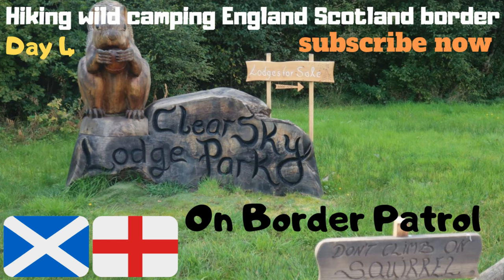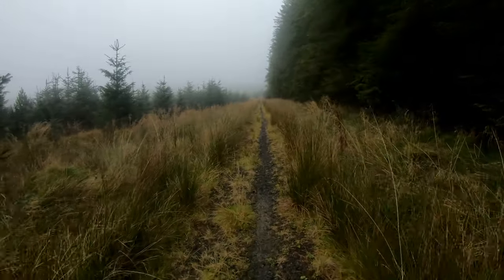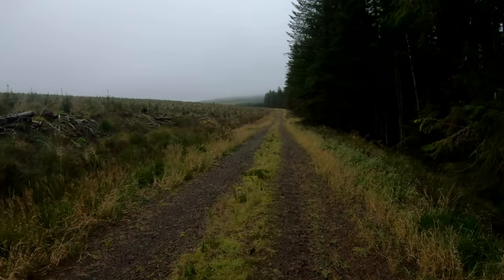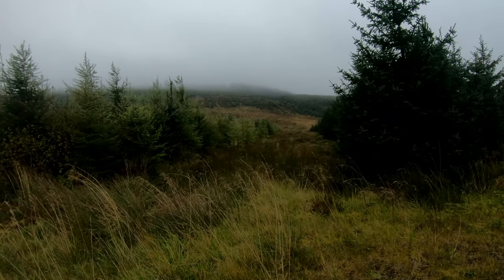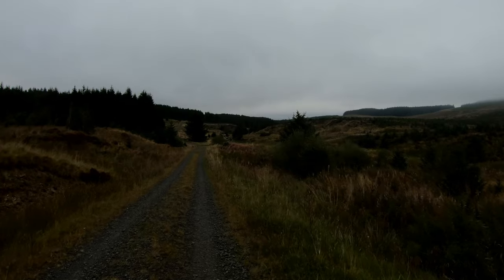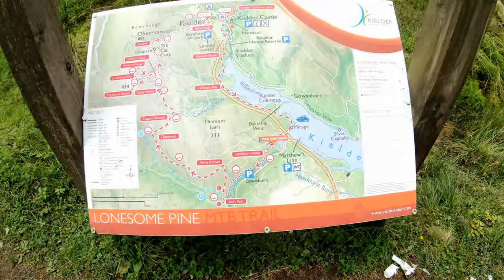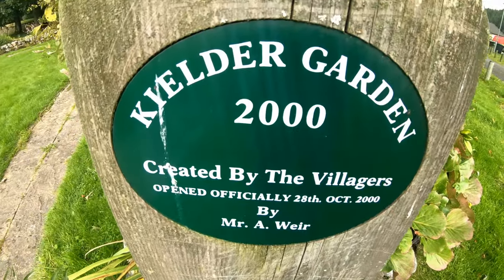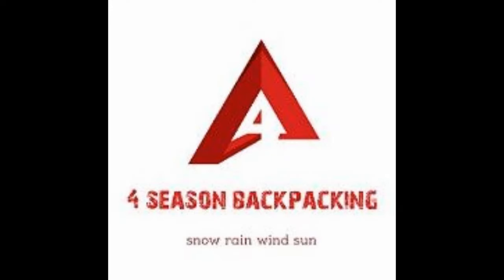England Scotland Anglo-Scottish border patrol Kielder Forest to Kielder castle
Filmed 19th September 2019
Today walk started after a night wild camping at Newcastleton Forest by the start of Kielder Forest which is right on the border between Scotland and England. Newcastleton Forest on the Scottish side of the border is where i camped right by the forest border bridge into England. Today i walked along the Cross border trail which is a bike route which few people use i only saw 3 people in last 40 or so hours and they was on bikes and it is a weekend still in Summer. I regret not making a effort walking of my route to see the  Old Toll Pillar at Bloody Bush. so apart from a forest walk i also walked along Kielder Water to Kielder castle. I stayed the night at Kielder Campsite.
Kielder Forest, one of the biggest man-made woodlands in Europe.
Old Toll Pillar at Bloody Bush. Old maps show a 'Site of Battle' at Bloody Bush. It was in fact more of a nasty skirmish (or 'sanguinary encounter', as James Logan Mack tells it) between Border Reivers. A party of english raiders had camped here overnight and were found and killed by Liddesdale men. The exact date is unknown but likely to have been in the C15th or 16th centuries. The Toll Pillar was set up by the two landowners in the 1830s and is a substantial structure some 15 feet high with an inscribed plaque on its north side.
Kielder Water is a large man-made reservoir in Northumberland. It is the largest artificial lake in the United Kingdom by capacity of water.
Kielder Castle  is an 18th-century hunting lodge built by the Duke of Northumberland. It is now a Visitor Centre with a cafe.
Kielder Campsite is a fantastic campsite i could not fault it. Only £6.50 a night for hiker backpacker tent. You get free WIFI which you need as there is no mobile signal from any the networks there. There is even a room where you can charge your battery packs this is idea for digital nomads hikers backpackers its a real plus in my eyes when campsites do that. The showers nice and warm easy to control and cost no extra. There even a heated room where you can view the stars at night. It has large camping area. There also washing machines which of course cost extra.

Hunger Breaks All Day Breakfast @
28 Butane Gas Bottles less than 99p each @
Use the cheap gas cans with Stove Adapter @
Jack Wolfskin Gossamer tent @
Walking the Border @
A Borderland Journey @
Anglo-Scottish Border Reivers @
Fortifications of the Anglo-Scottish Border @
The Lost World Between Scotland and England @
A History of the Border Counties @
Salomon Men's Trail Running Shoes, XA Pro 3D GTX @

UK

You can help me out only if you wish to help you can send me a donation